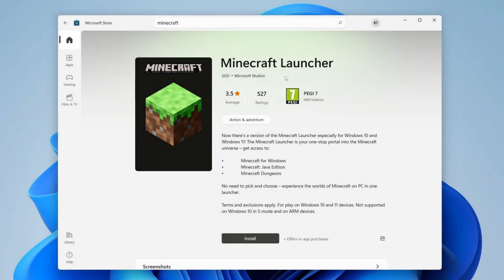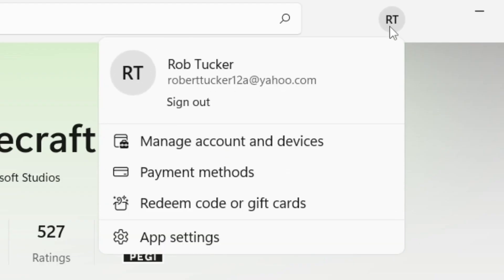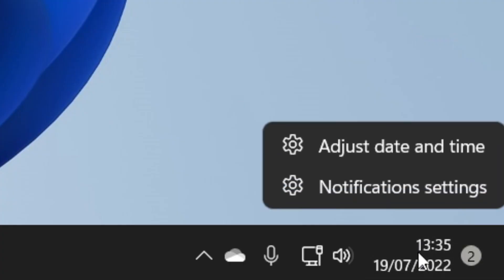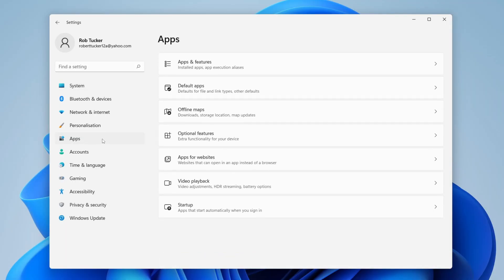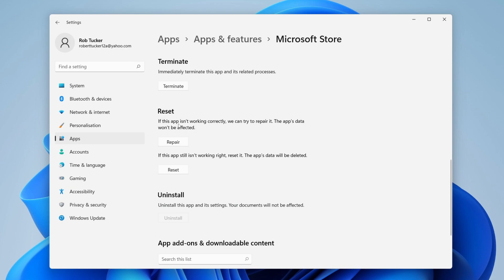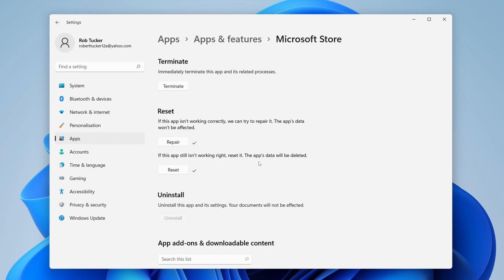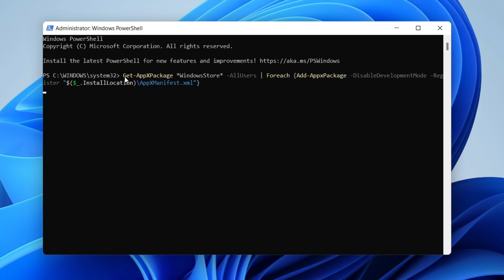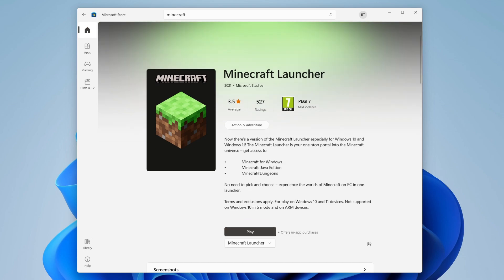How To Fix Minecraft Not Downloading On Microsoft Store | Fix Minecraft Not Installing Windows 11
I show you how to fix minecraft not downloading on microsoft store and how to fix minecraft not installing windows 11 in this video.

GuideRealm